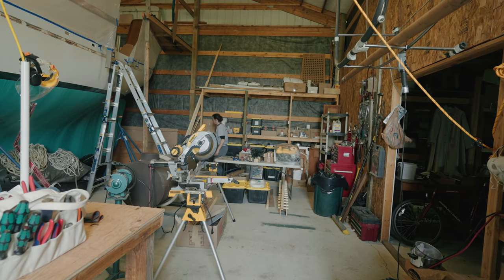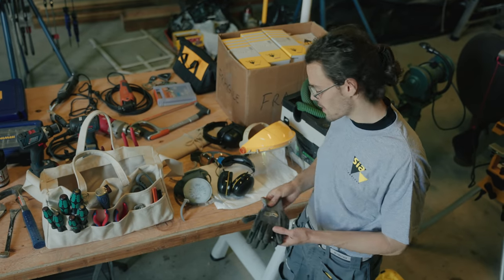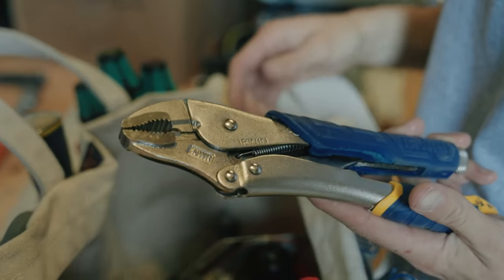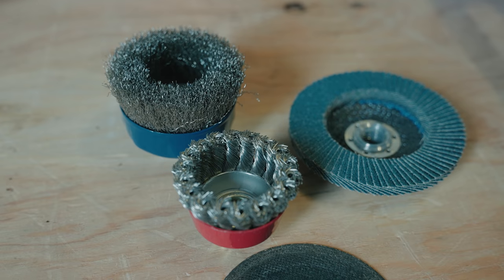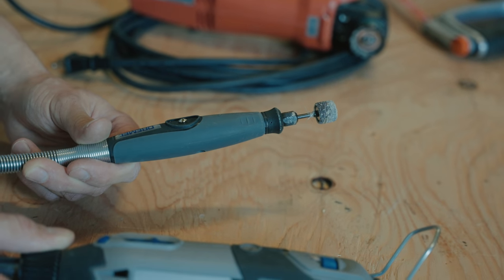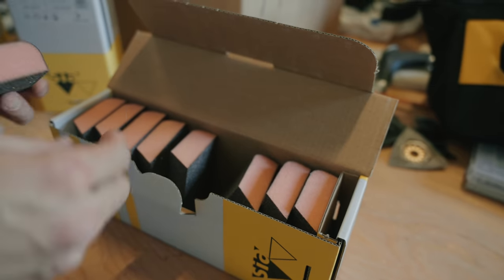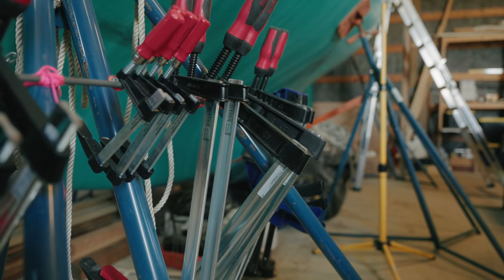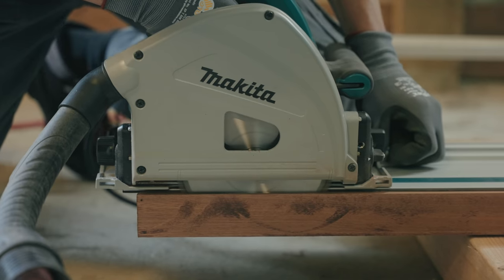A Boatbuilder's Toolkit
Here are the links to some of the things we discussed! If there's anything specific that you were interested in which is not on this list, let us know in a comment and we'll try to help you out! It will not cost you anything extra! Thank you everyone :)

*Mirka orbital sander

*WorkTunes Bluetooth Headphones

*Flexible Work Gloves

*Dust Mask (check size to make sure you get one which fits you!)

*Knipex pliers

*Bosch Jigsaw 7amp Jigsaw

Our channel is made possible by you! Check out our Patreon account to get access to weekly real time updates (during boat season), early access to the videos, and maybe even surprise handwritten letters delivered to your mailbox. Patrons are what keep this channel alive!

Magic Carpet II is a Cape George 36, built in Port Townsend, WA in 1982. Her hull and ballast were built by Cape George Marine Works, and the rest was finished by the original owner.

h t t p s : / / m u s i c . a p p l e . c o m / c a / a r t i s t / m a y a - e l i z a / 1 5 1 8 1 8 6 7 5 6

We are on instagram at @SailingMagicCarpet

Color graded with Phantom Luts by Joel Famularo

Although we love getting mail, we’ve started to get a lot of it and it’s making me (Maya) feel quite guilty when I can’t respond to everyone.